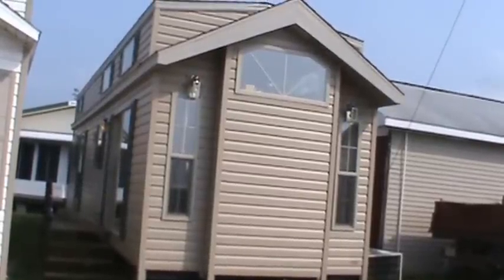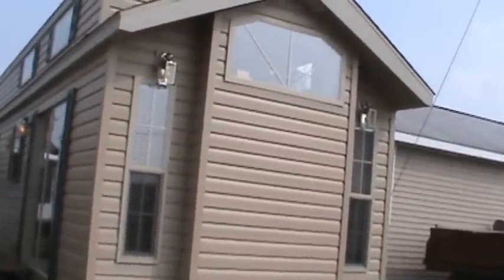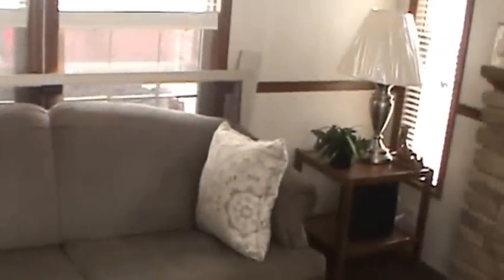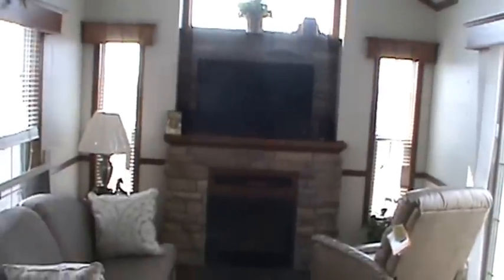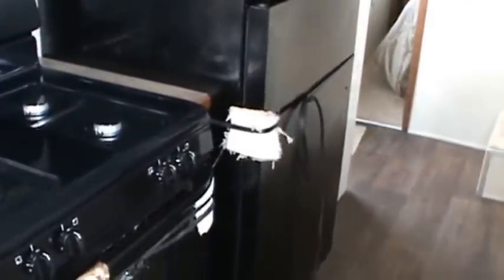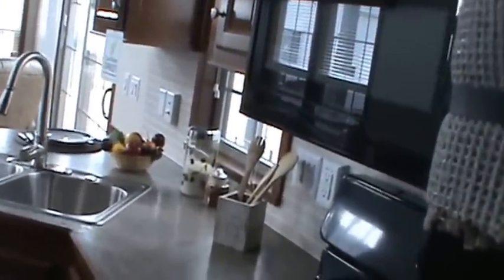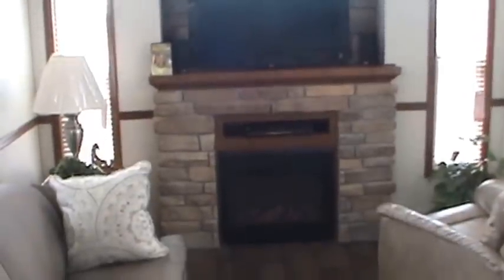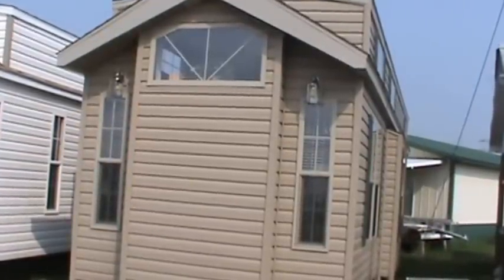New QUAILRIDGE 40CKFFL 3T SUPERLOFT PARK MODEL RV